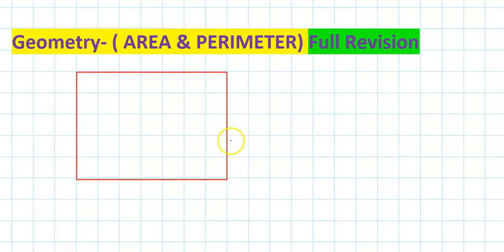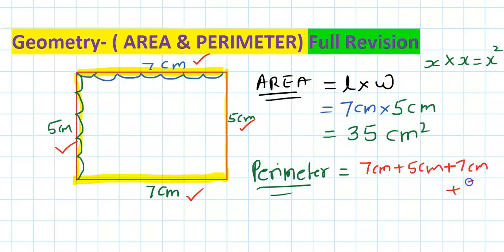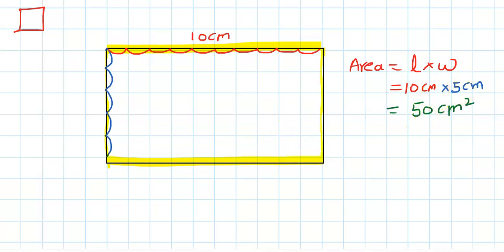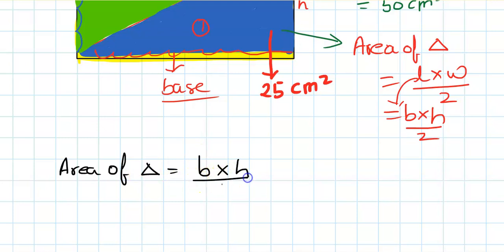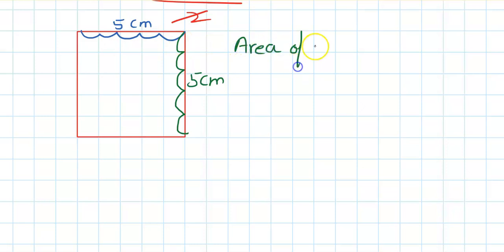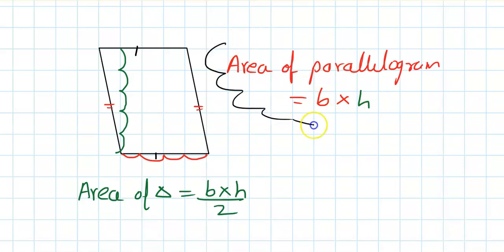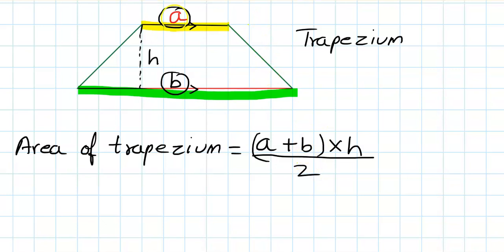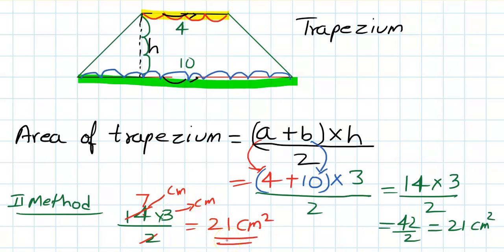AREA AND PERIMETER RECTANGLE/SQUARE/TRIANGLE/PARALLELOGRAM/TRAPEZIUM